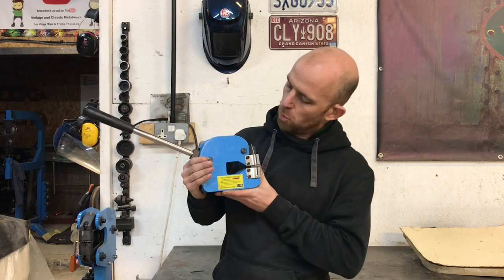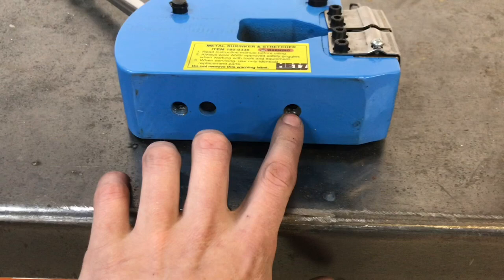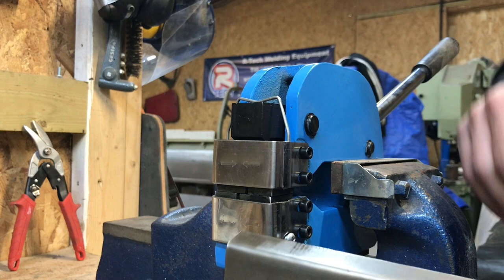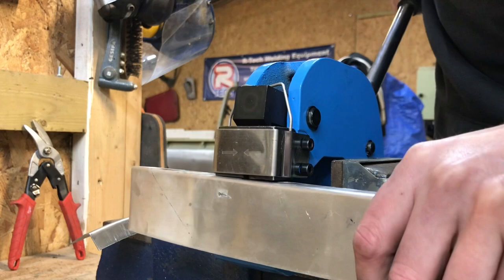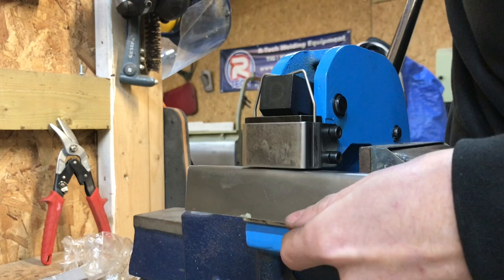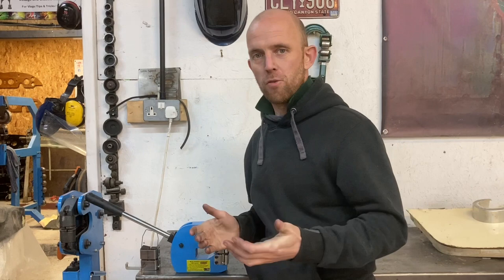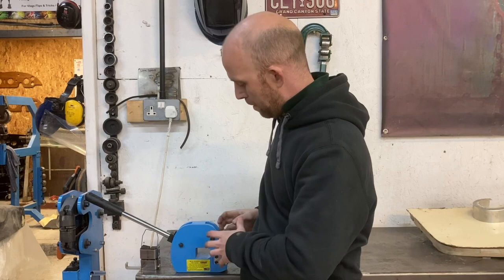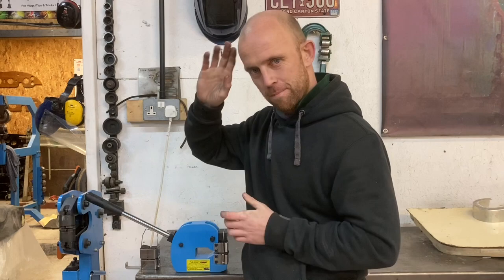METZ SHRINKER STRETCHER TOOL REVIEW - Tuesday tool review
Hi. In this episode of Tuesdays tool review I have the @METZTOOLS  Shrinker - stretcher.

It’s one of the more simple and basic on the market but ….. it’s actually pretty good for the price and results you get from it .

I hope this quick review helps if you’re in the market for for one 👨‍🏭